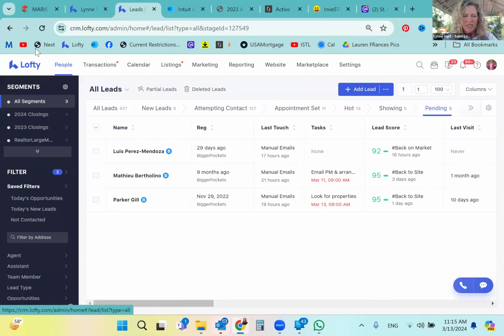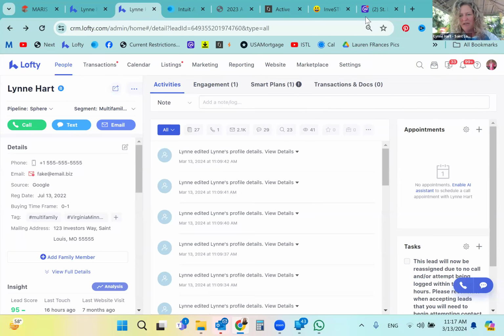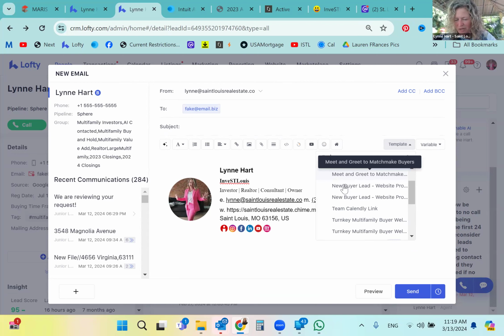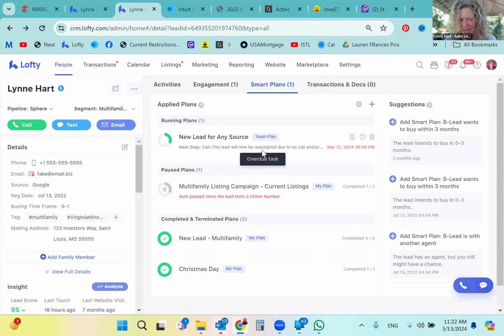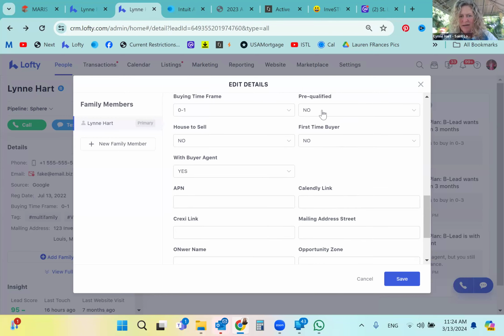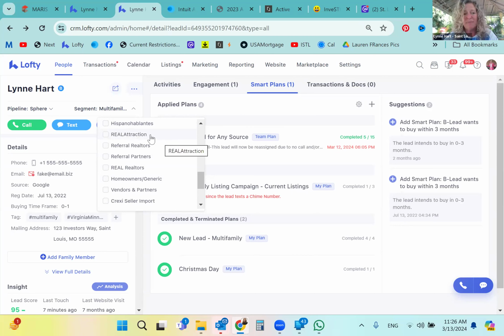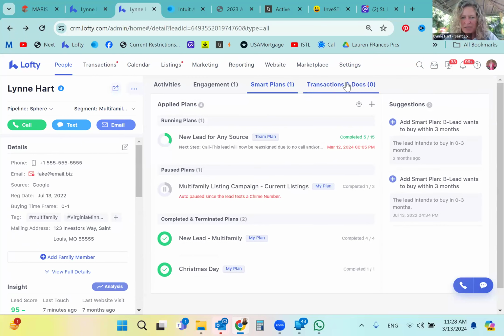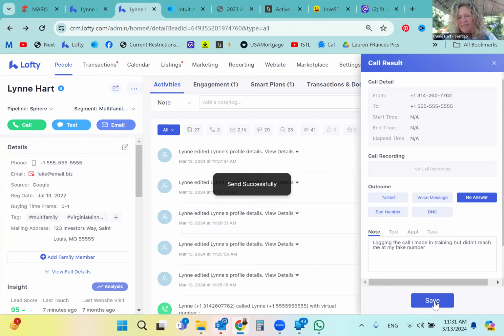2024 March Lofty Lead Handling Requirements Video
InveSTLouis Team members this is a quick run through the new documentation and handling requirements for leads in Lofty.  There is now automation in place that will do some things for you, but it requires you to be working as per these standards.  We will add MORE automation, but it will require that you are working real time in Lofty on a daily basis, and using the system as described in the requirements.

Other realtors, especially realtors wanting to get into serving investors - InveSTLouis is a team in St. Louis Missouri with Real Broker, owned by Lynne Hart.  Together our team works with investors of all types.  Lynne trains qualified agents to become a member of our team and they work leads in relationship to multifamily 2-4, 5+, Residential commerical buildings, Value add property of all types, single family rental portfolios, AirBnb investors, Mid Term Rental Investors and Long term Investors in St. Louis and really from all over the world.  If you're a realtor who is looking to shift your business to work with investors, we invite you to interact with us and see how we might be able to help you build your own business, or join ours!

And you can learn more about Real Broker by contacting Lynne or get started here as well